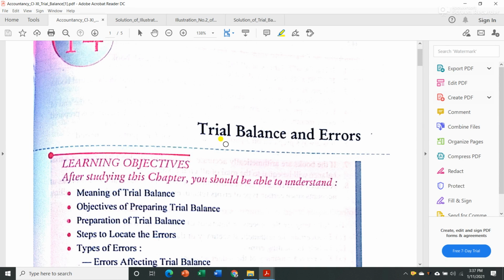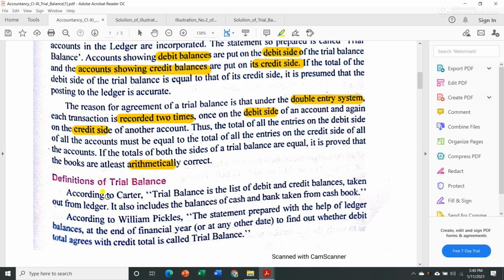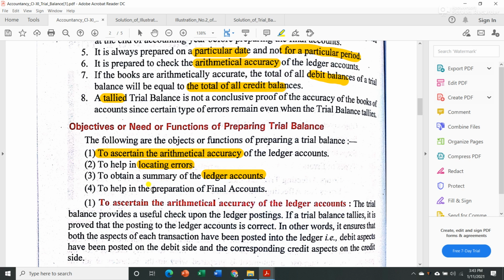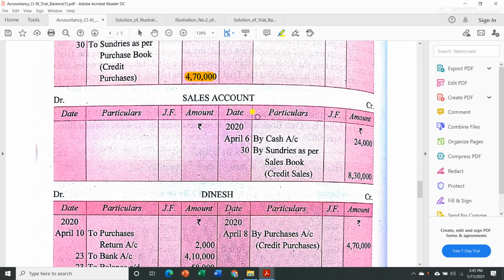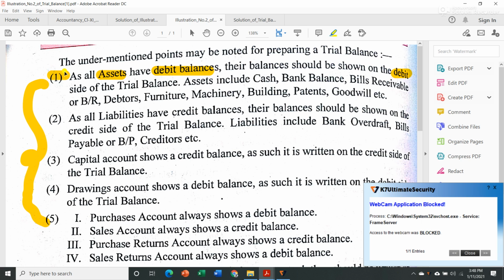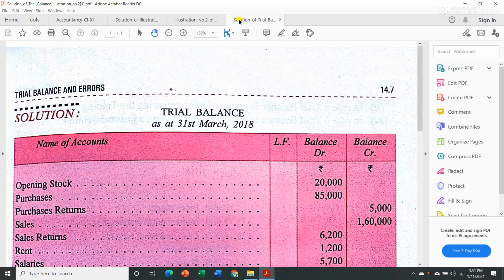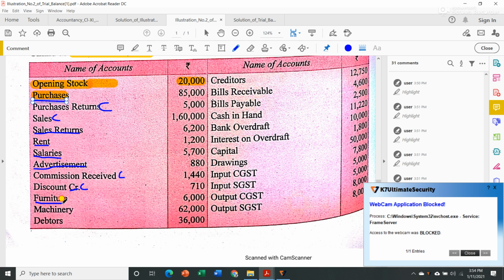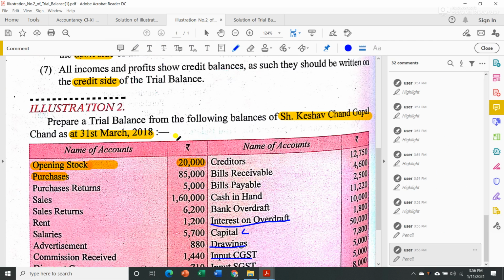Accountancy Cl-XI Trial Balance Preparation Part 1